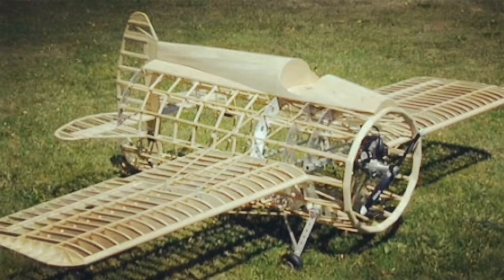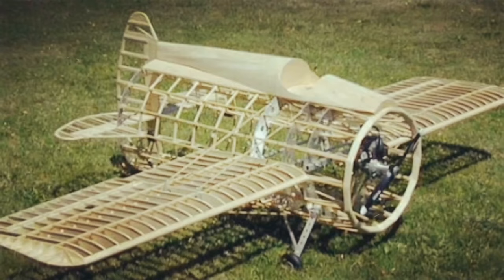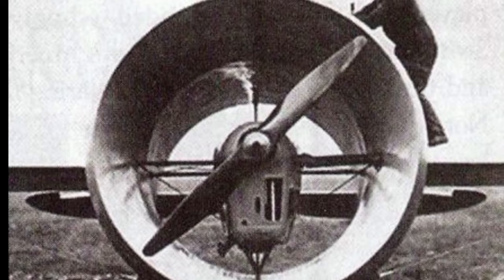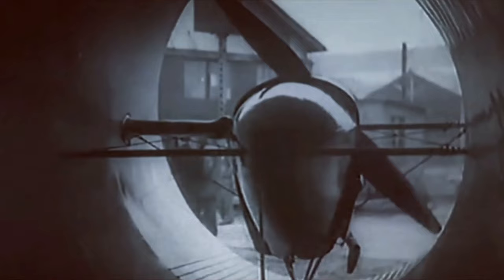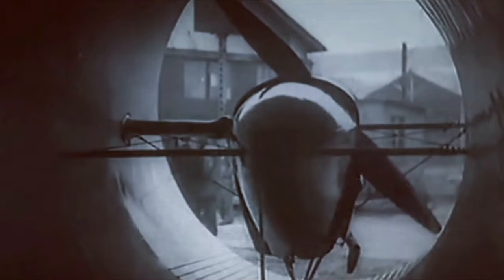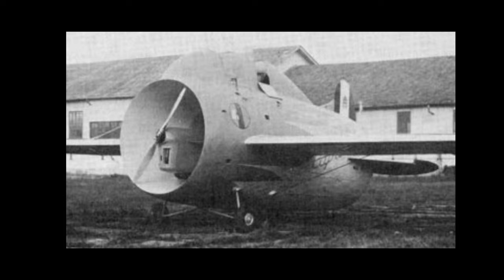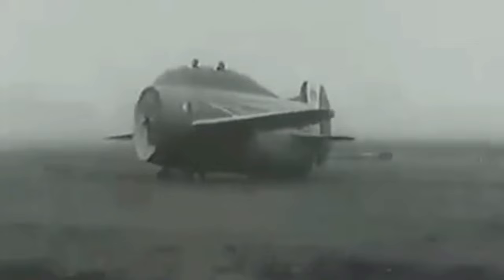Italian Flying Barrel: The Stipa Caproni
The Stipa-Caproni, or Caproni Stipa, was an experimental Italian plane crafted in 1932 by Luigi Stipa (1900–1992) and constructed by Caproni. It had a unique barrel-like body where the engine and propeller were entirely housed within the fuselage, essentially making the fuselage act as a single ducted fan. While the Italian Royal Air Force, Regia Aeronautica, didn't continue with the Stipa-Caproni's development, its design played a role in shaping the future of jet propulsion